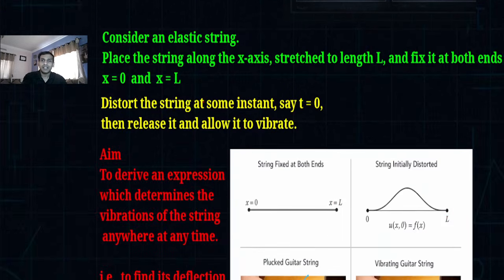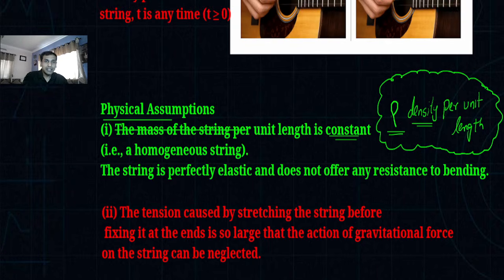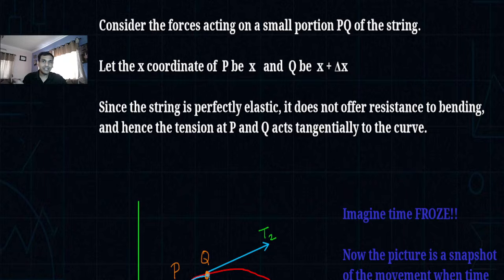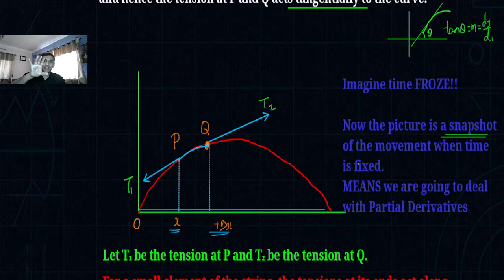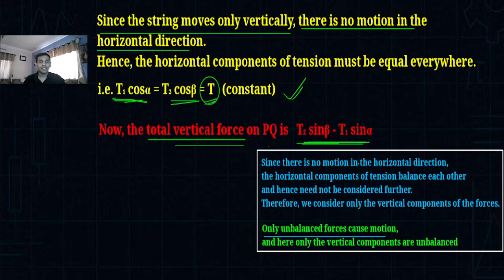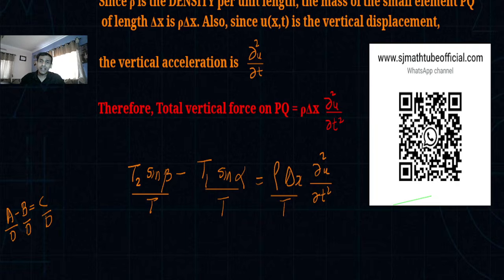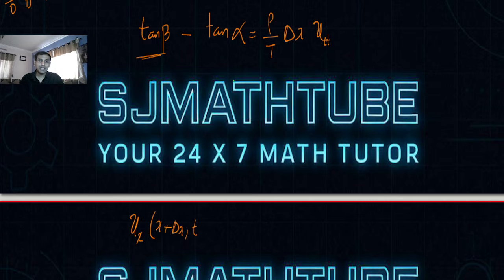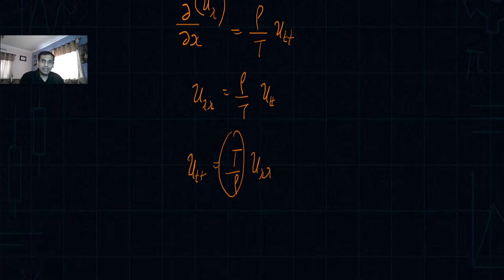Wave Equation Derivation Using Newton’s Law | Full Step-by-Step Explanation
In this video, we derive the wave equation for a vibrating string step by step using Newton’s Second Law.

We start from a small element of the string, resolve forces along vertical and horizontal directions, and build the equation using physical reasoning and calculus. The role of partial derivatives, small angle approximation, and the limit process is explained clearly.

This is one of the most important derivations in Engineering Mathematics and helps you understand how waves actually form and propagate.

If you are preparing for exams, this derivation is very important and frequently asked.

Topics covered:
Small element analysis (PQ)
Tension acting along the tangent
Partial derivatives and their meaning
Taking limit as Δx → 0
Final wave equation

Final result:
∂²u/∂t² = c² ∂²u/∂x²

This video is useful for:
IOE / TU students
Wave motion and vibrations
Basic PDE understanding

Follow SJMathTube for clear, concept-based mathematics.